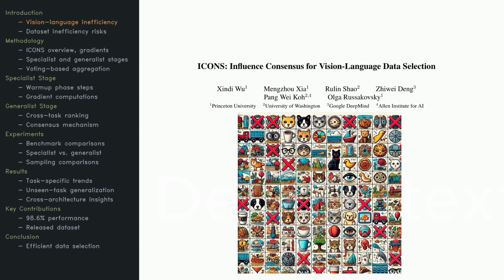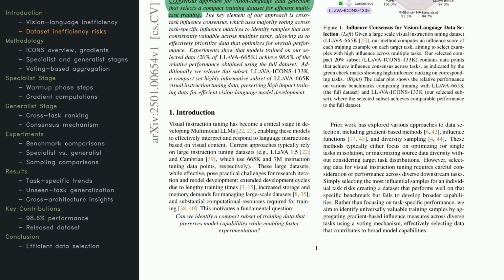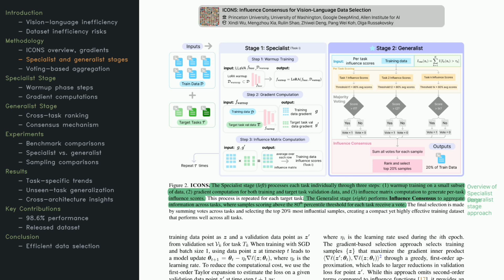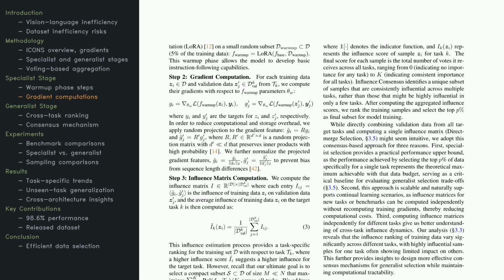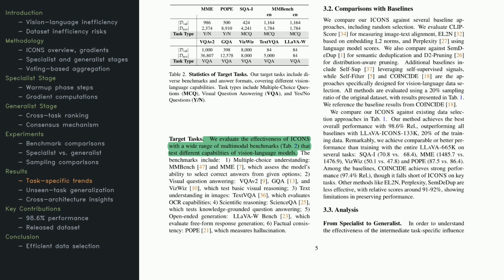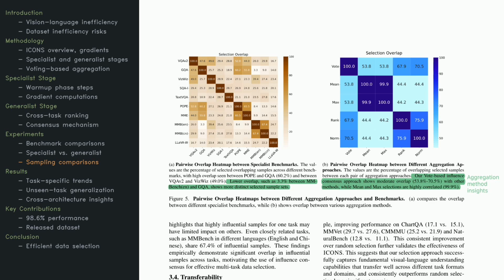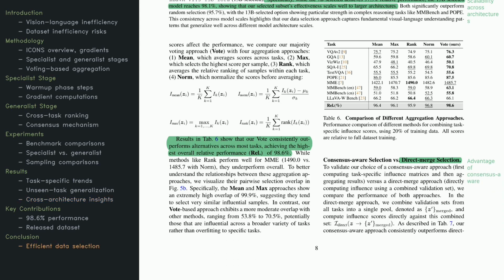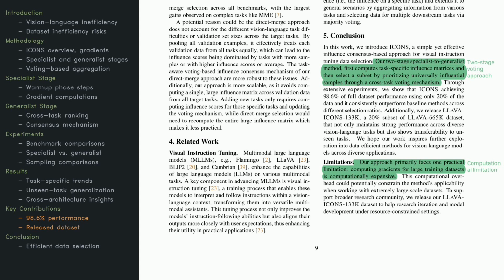ICONS: Influence Consensus for Vision-Language Data Selection (Paper Walkthrough)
👥Authors: Xindi Wu, Mengzhou Xia, Rulin Shao, Zhiwei Deng, Pang Wei Koh, Olga Russakovsky
🏫Institutes: Princeton University, University of Washington, Google DeepMind, Allen Institute for AI

Data Diet for Vision-Language Models: Less Data, More Wow! 🎯📊

This research introduces ICONS, a method for selecting a smaller, more effective training dataset for vision-language models. ✨ Unlike previous methods that focus on single tasks or data diversity, ICONS uses a "majority voting" system 🗳️ across multiple tasks to identify consistently valuable training samples. 🚀📉